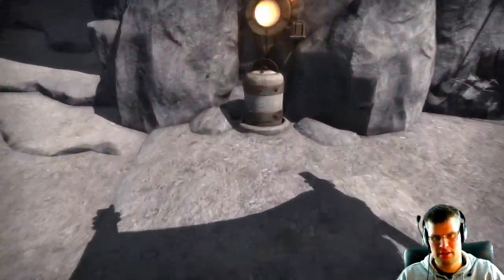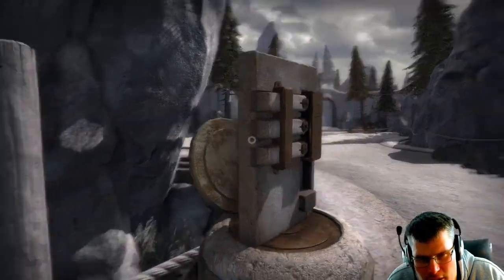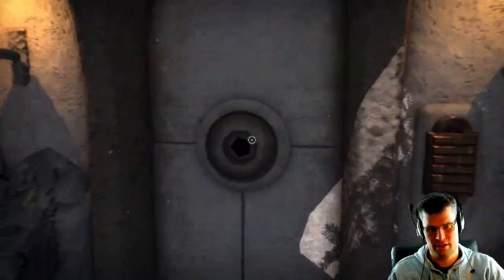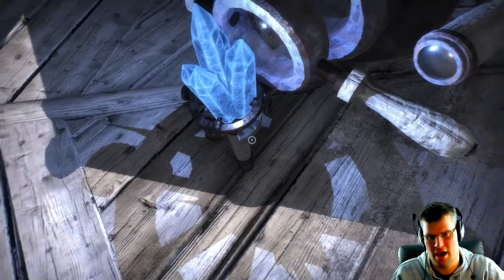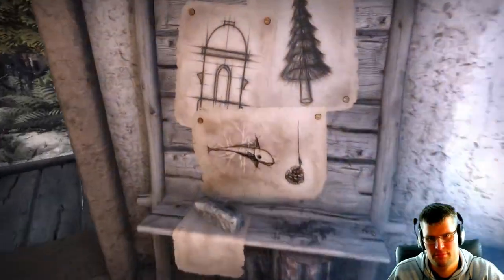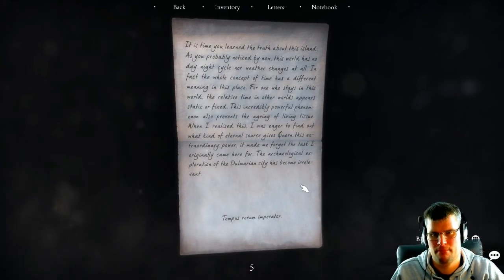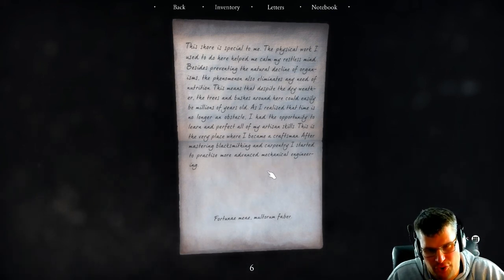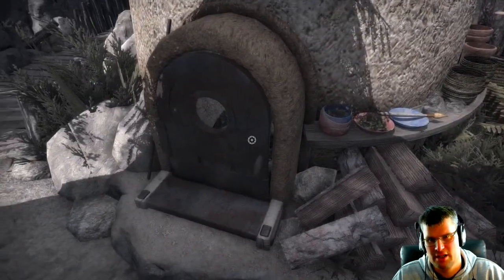Quern: Undying thoughts [Part 2] - Electric!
Solving a lot of electric puzzles and go on a joy a ride in the boat.